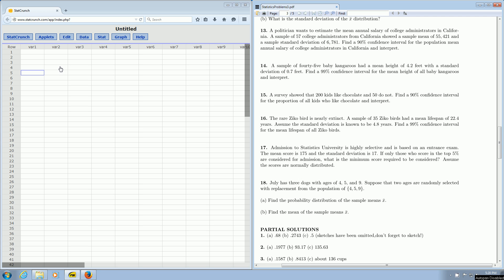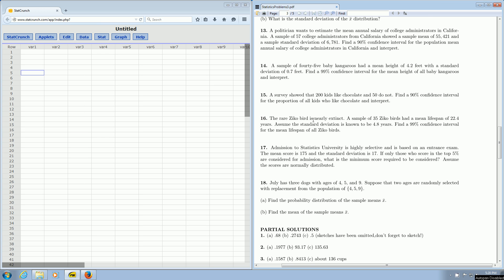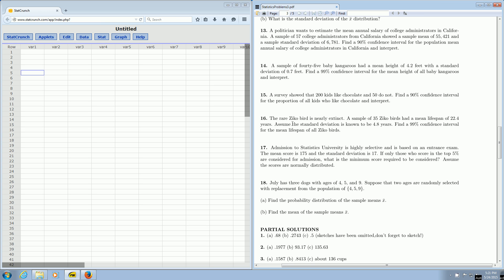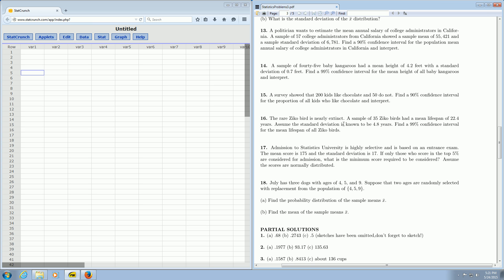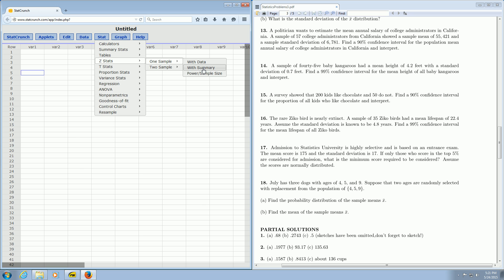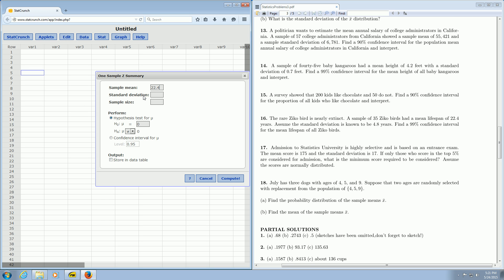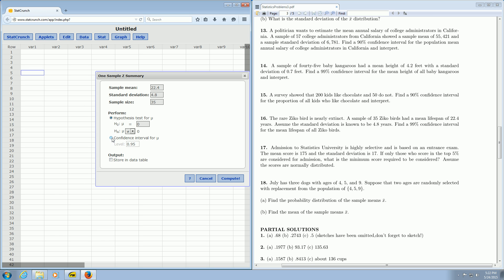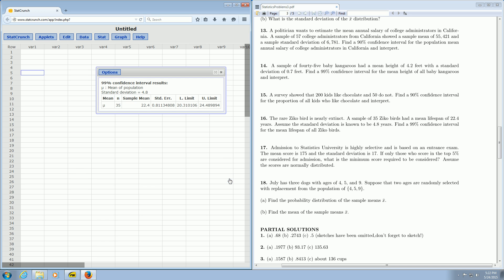Z-Stats Confidence Interval for the Mean Using StatCrunch